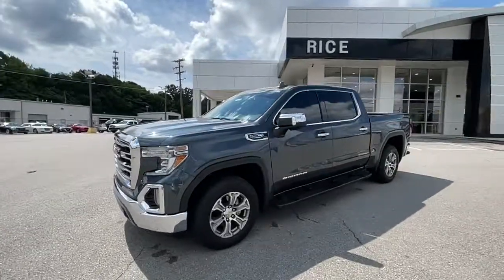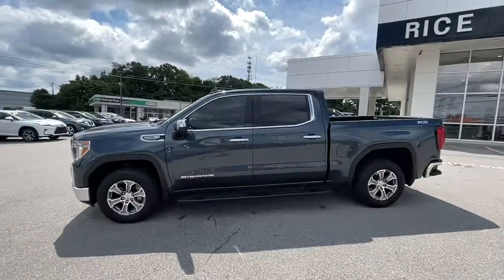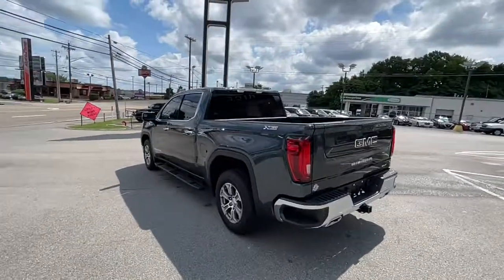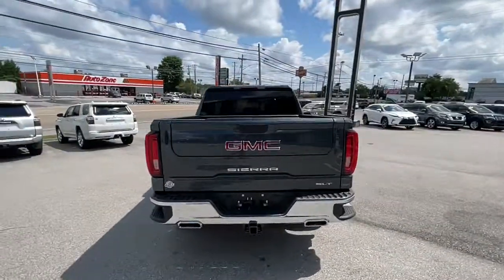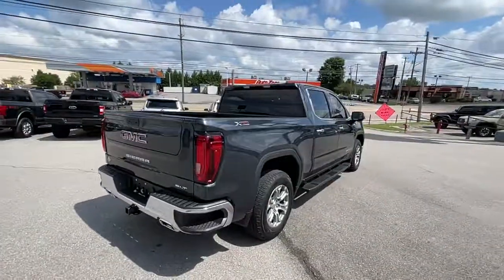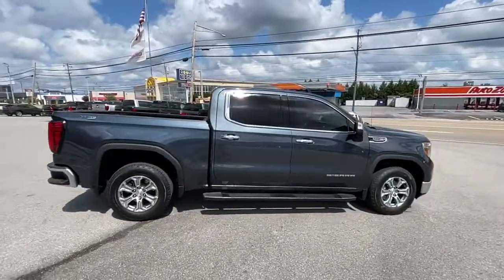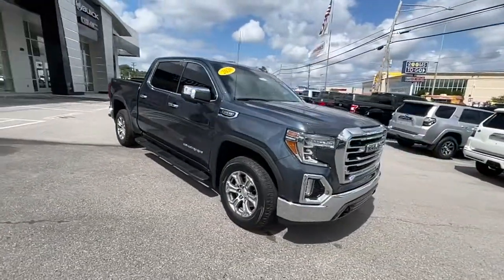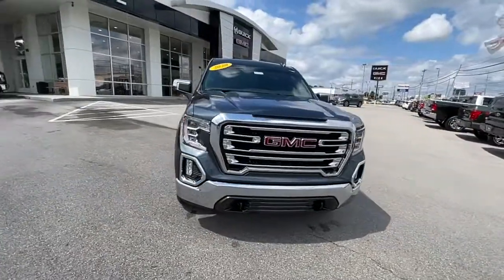2020 GMC Sierra 1500 Knoxville, Lenoir City, Maryville, Alcoa, Oak Ridge, TN G21584A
Dark Sky Metallic Used 2020 GMC Sierra 1500 available in Knoxville,Tennessee at Rice Buick GMC. Servicing the Lenoir City, Maryville, Alcoa, Oak Ridge, TN area.
2020 GMC Sierra 1500 SLT - Stock#: G21584A - VIN#: 3GTU9DED8LG346176

Recent Arrival! Dark Sky Metallic 2020 GMC Sierra 1500 SLT 4WD 10-Speed Automatic EcoTec3 5.3L V8 Carfax One Owner, Clean CarFax No Accidents, Bluetooth, Rear Camera, Non Smoker, Aluminum Alloy Wheels, Heated Seats, Leather Interior, X31 Package, Trailering Package, Remote Start, Sirius XM Satellite Radio, Power Mirrors, Heated Mirrors, 10-Speed Automatic, 4WD, Jet Black w/Vinyl Seat Trim.brbrbrThank you for considering Rice, East Tennessee`s Buick GMC Volume Leader! Because we sell so many new Buicks and GMCs, our pre-owned inventory changes every day! Let us show you why we say It s not your best price unless it s the Rice Price! or give us a call at .